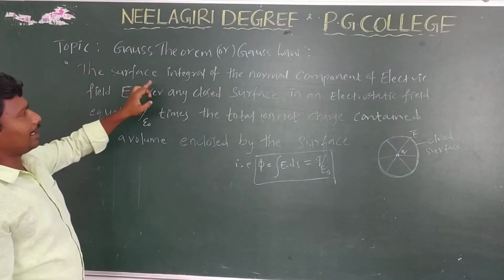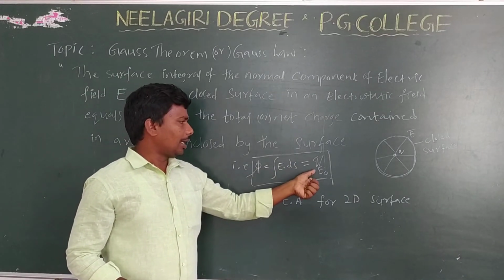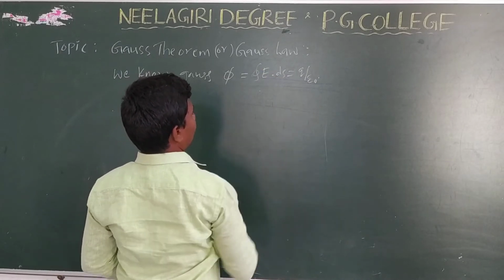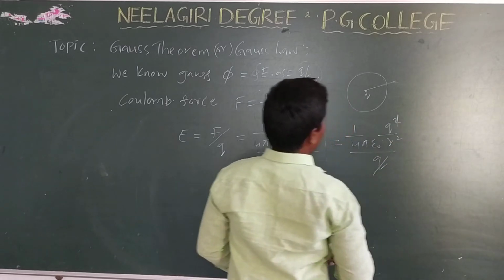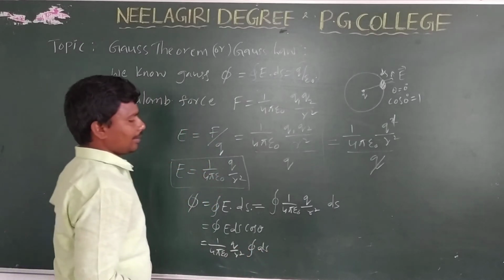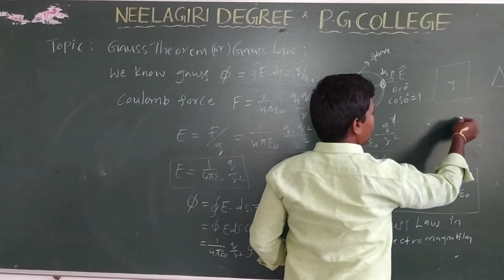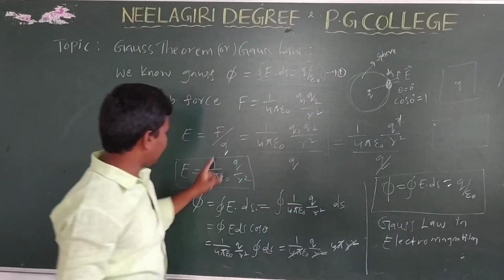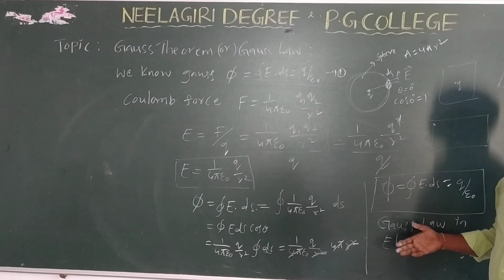Physics V Sem L5 Gauss Law